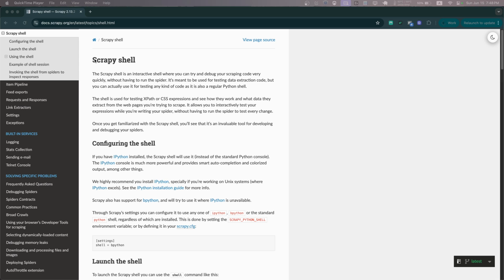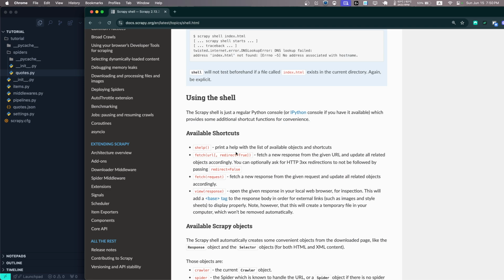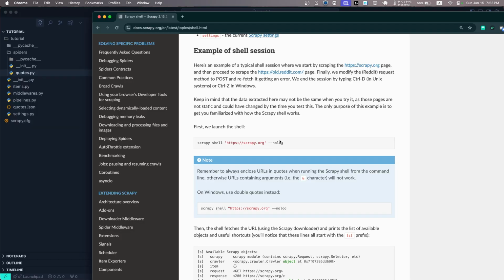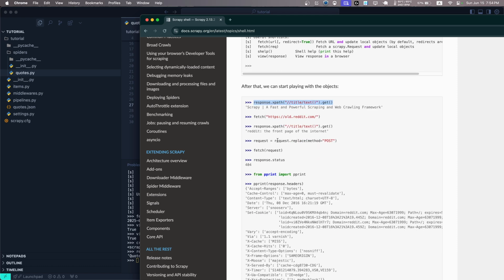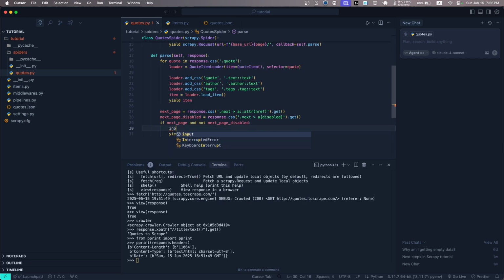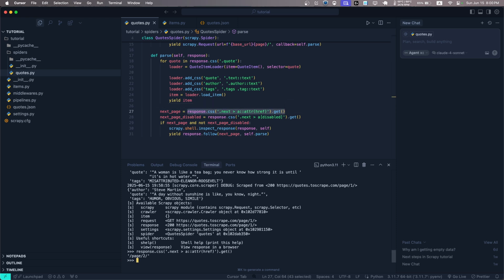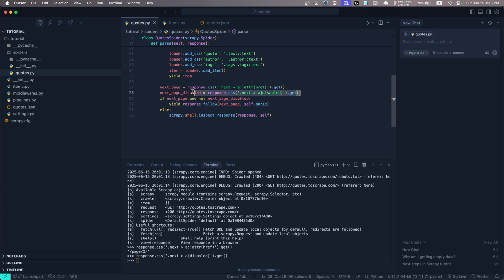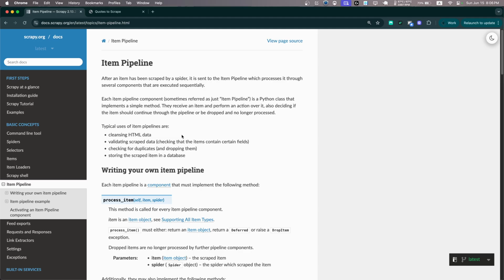Python Scrapy Tutorial #5 - Scrapy Shell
🎥 Video Description:

Welcome to the fifth episode of the Python Scrapy Tutorial Series! In this video, we dive into Scrapy Shell — one of the most powerful tools for testing and debugging your scraping logic before writing any spider code.

🔍 What You’ll Learn in This Episode:

- What Scrapy Shell is and why it's essential for every scraping project.
- How to fetch and inspect live web pages using the shell.
- Testing CSS and XPath selectors interactively.
- Exploring HTTP responses, headers, status codes, and redirects.
- Simulating requests with custom headers and cookies.
- Practical workflow: going from Scrapy Shell to building a real spider.

🧩 Why This Matters:

- Scrapy Shell helps you rapidly prototype scraping logic.
- It makes debugging broken selectors or missing content easy.
- Saves development time by eliminating trial-and-error inside your spider code.

💖 Support:

- Bitcoin Wallet: bc1qk39u8vtpnfw283ql567zrhsrvjj0a58mvv0rdm
- Ethereum Wallet: 0x5e7BD4f473f153d400b39D593A55D68Ce80F8a2e
- USD-T (TRC20) Wallet: TRPLBBri3Rc2YGJ2cyK75jLsrztCT4ZPe8